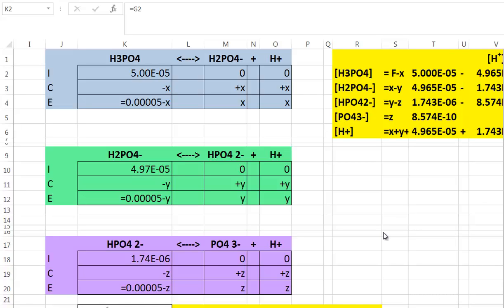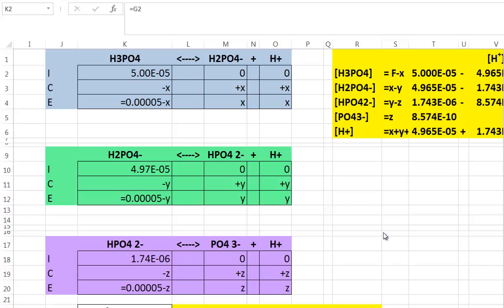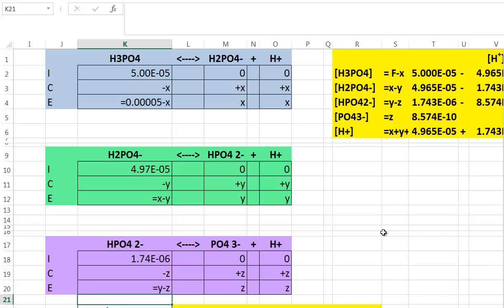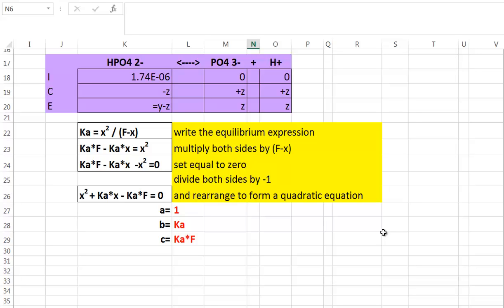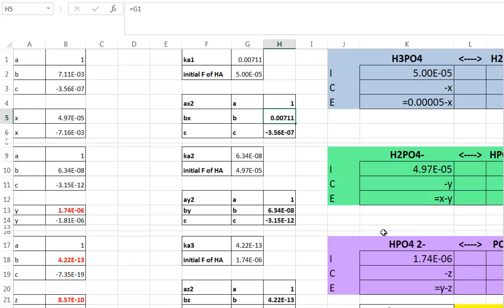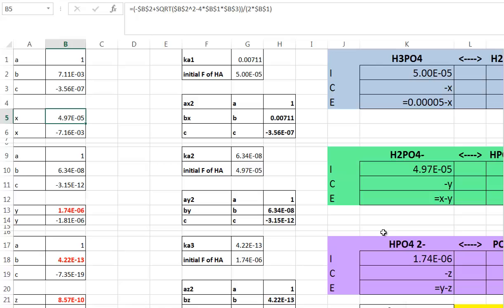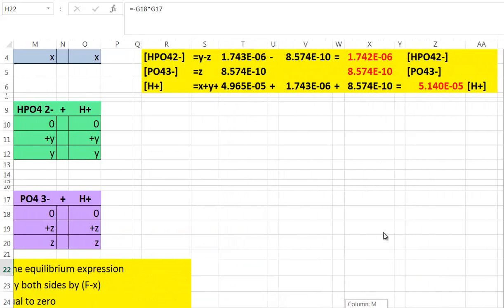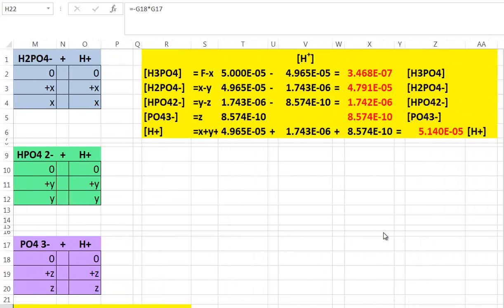Polyprotic Equilbrium Excel Workbook